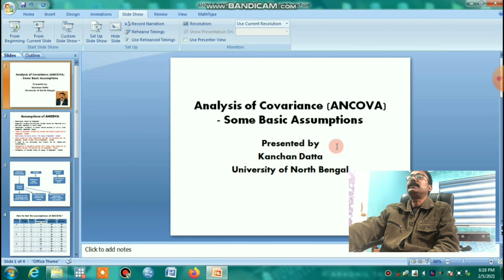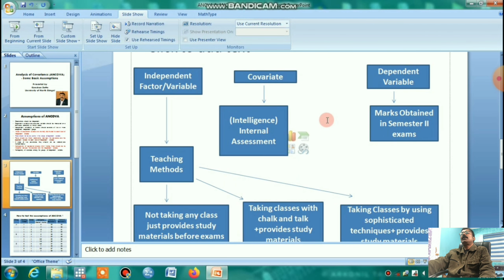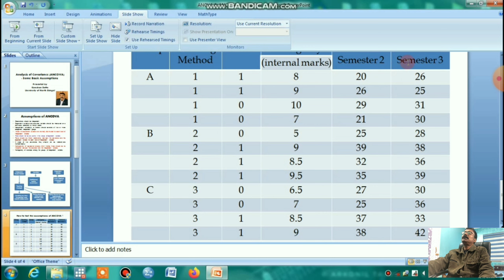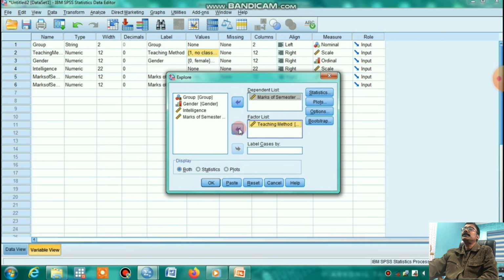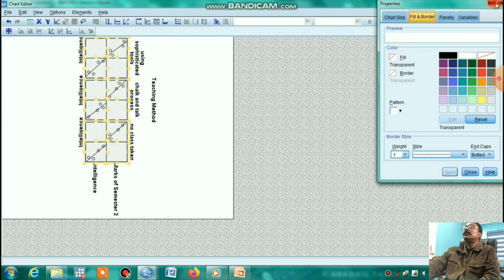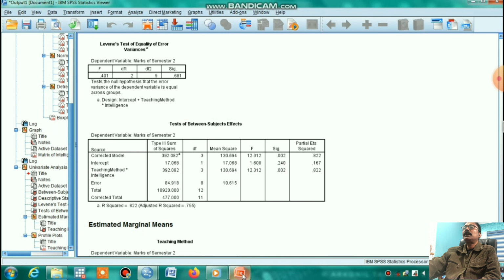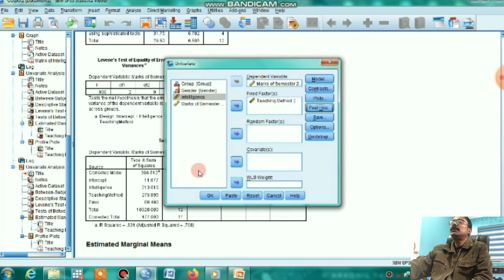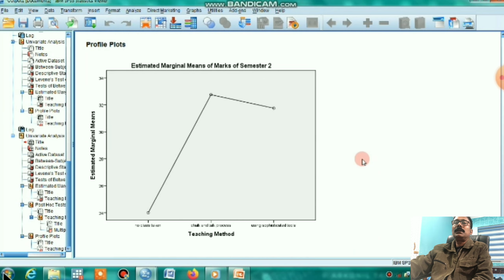Testing the Basic Assumptions of ANCOVA (One Way or Two Way)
This video may be helpful for the beginners in economic research